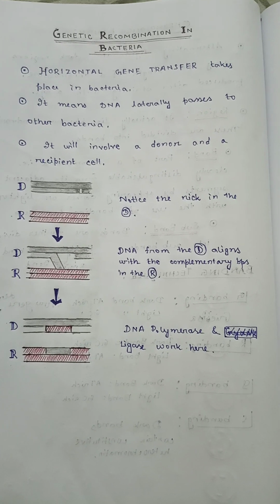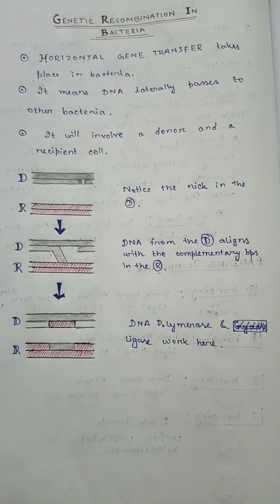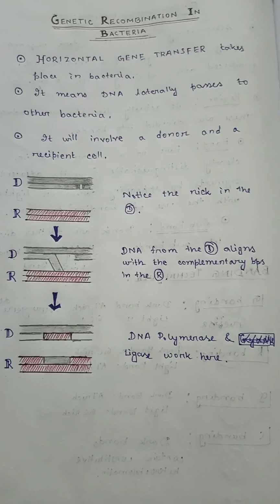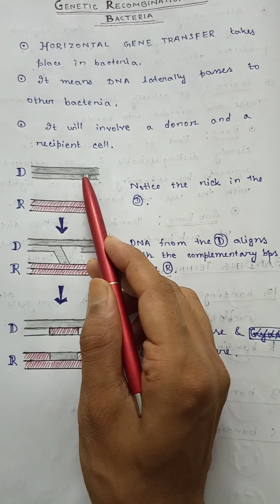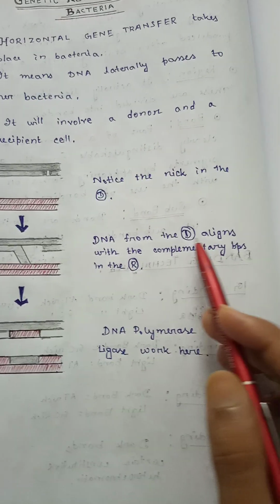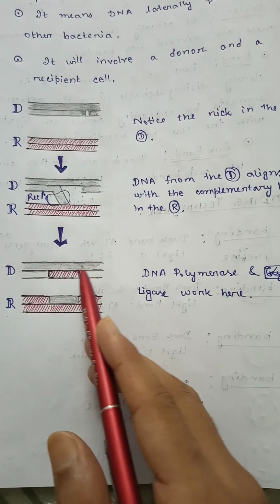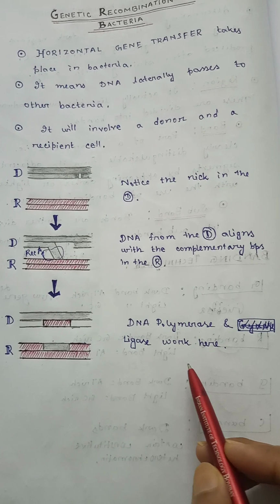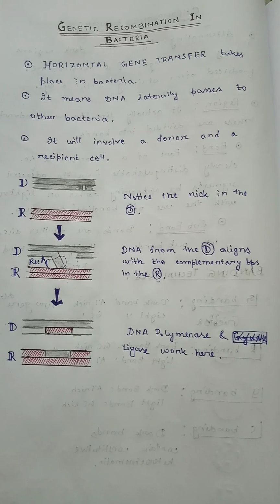Genetic Recombination in Bacteria: Basics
Here, in this video lecture, we have discussed on the very basic idea of genetic recombination of bacteria. A simple schematic diagram is used here to describe how recombination takes place.
[N.B. @ 2:14, I want to tell that, if the cut is in both strand, it is called 'cut' and if it is in just one strand, it is called 'nick'. Sorry for the inconveniences in the main video.]